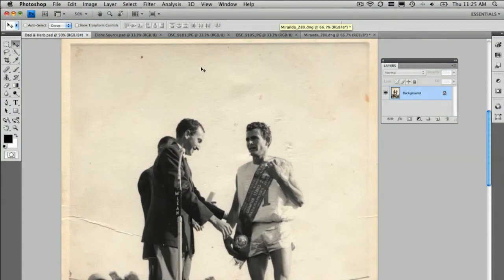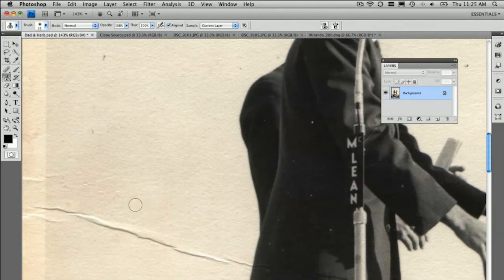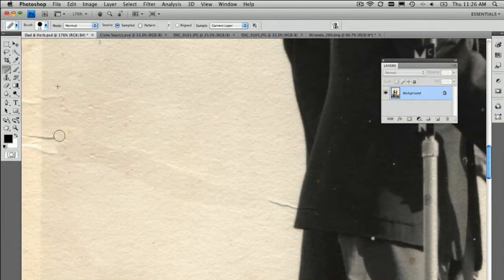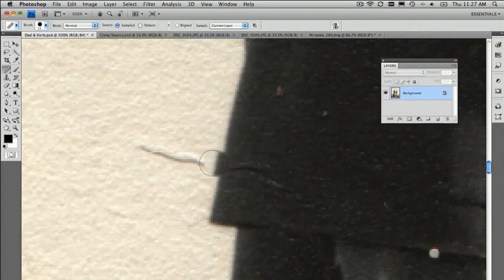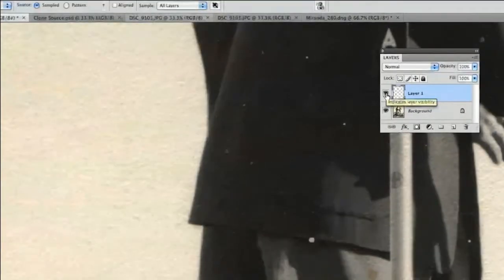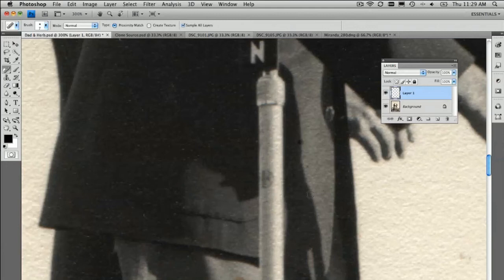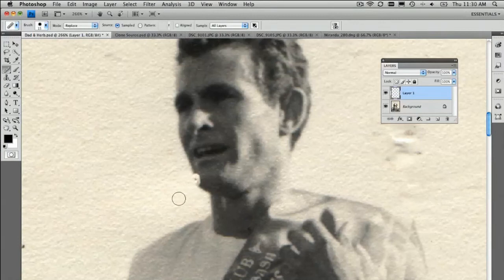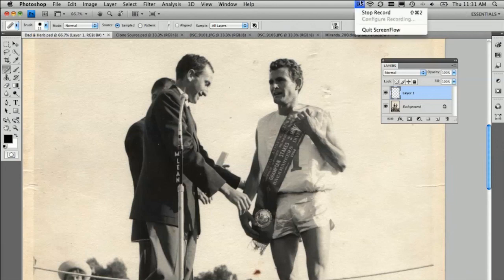The Clone Tool Rundown (No. 73)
One of the most important tools in Photoshop is the Clone tool and the Heal Brush Tools. Learn how to tackle them both and learn a few extra tips along the way. Mike shows you how to retouch an old Photograph and take aways spots and creases. In all its a fun happy episode with loads of fun and excitement. Remember you can follow mike on twitter @creativesweettv  and and if you ever have any questions about anything Adobe Related follow @thequestionroom and they can help.